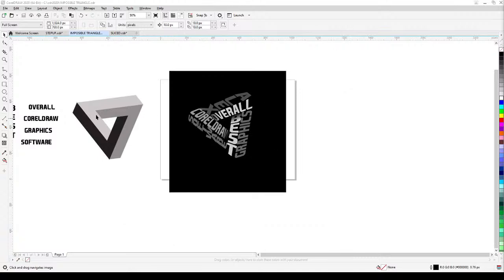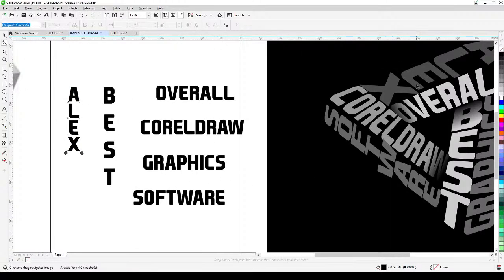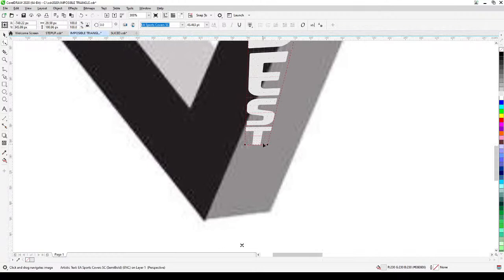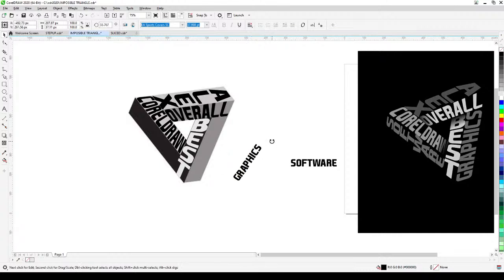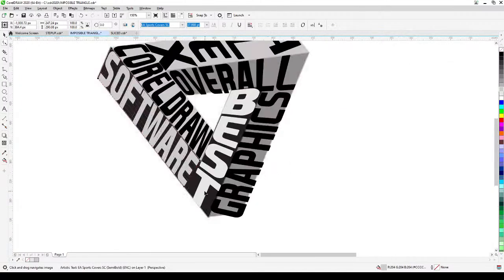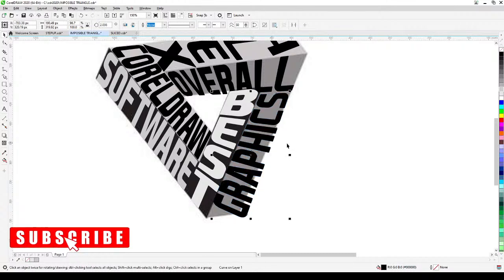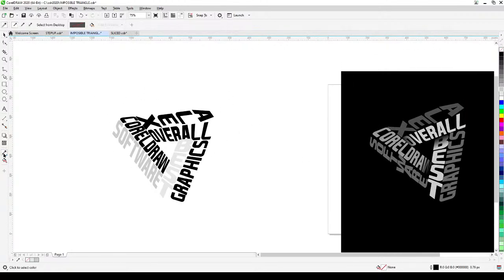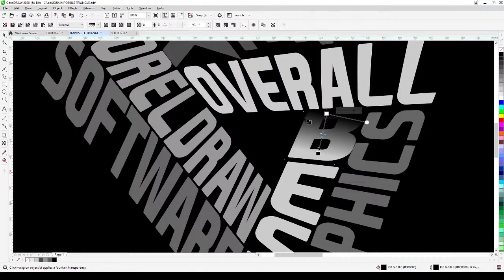Impossible Triangle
In this tutorial we will recreate the impossible triangle graphic. We will be using the perspective tool.